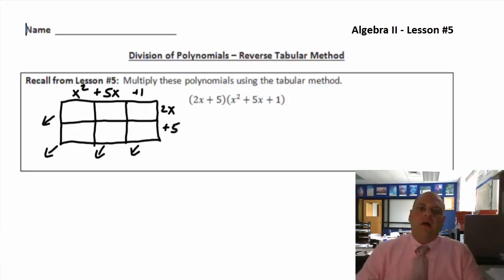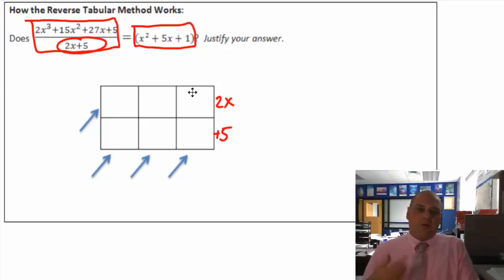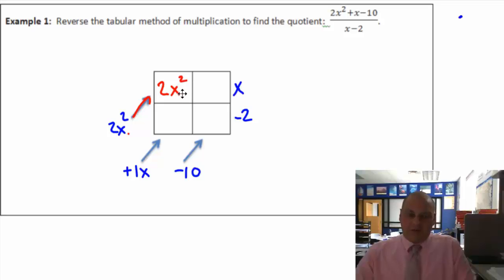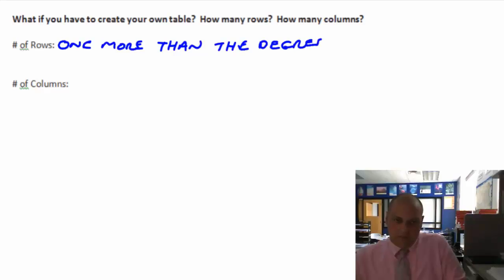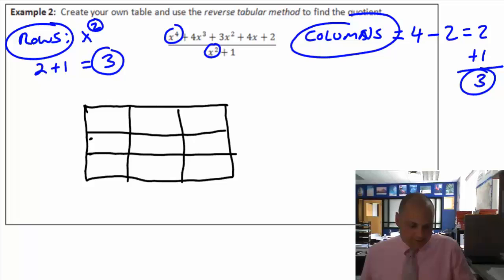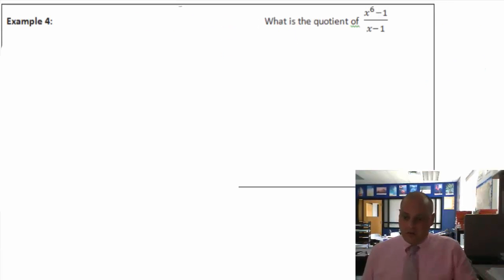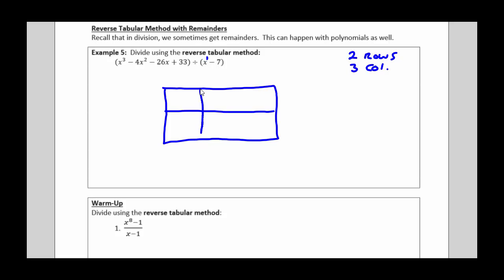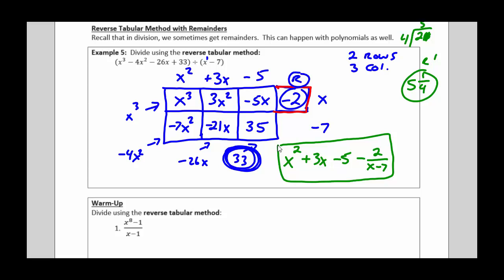Algebra II Lesson 5